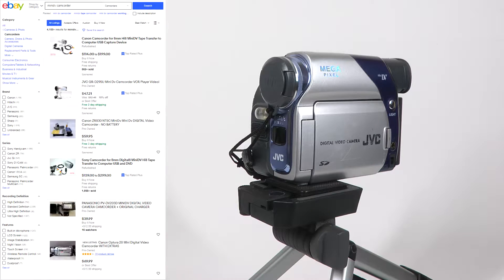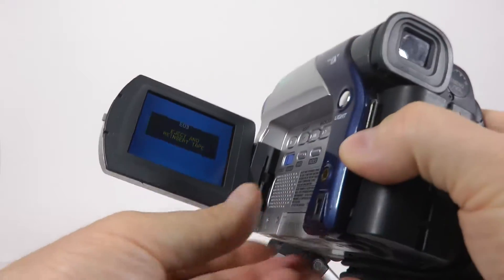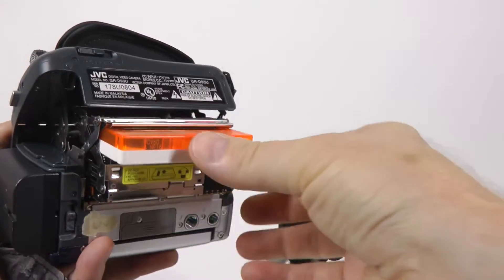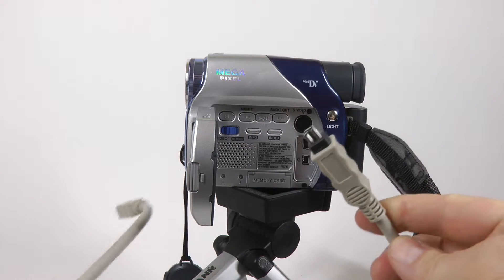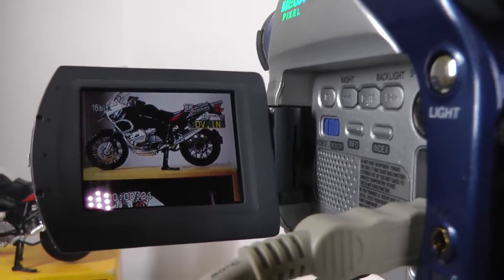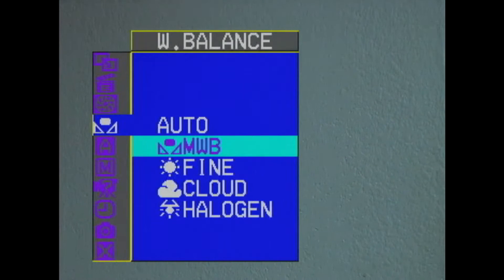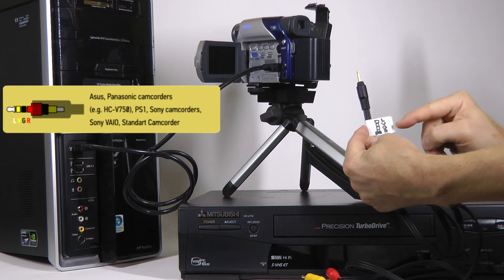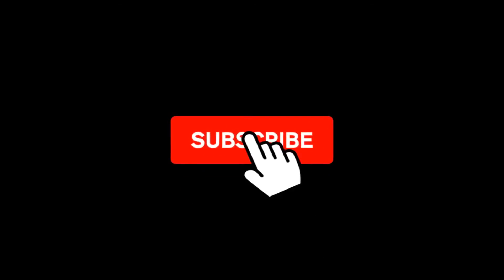How many MiniDV camcorders are needed to record a video?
📹 The JVC GR-D93 is a 2004 MiniDV camcorder, the most feature-rich model in the D33 / D73 / D93 lineup. Not only can it record from a built-in camera, it can record from another DV camcorder over Firewire, as well from a composite or S-Video source, which allows using it to digitize analog videos like VHS or Hi8 or Beta.

Chapters:

00:00 - Three broken camcorders
03:00 - Devising a rig
04:11 - Sample video
04:42 - Functions rundown
05:42 - Using it to digitize analog video
07:07 - A sample captured from VHS